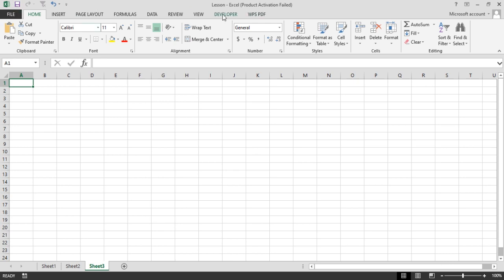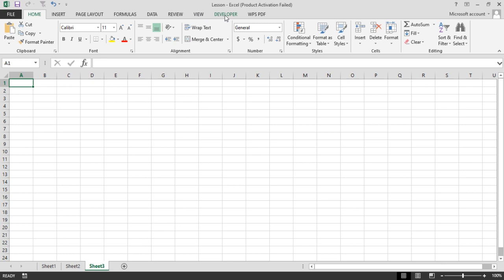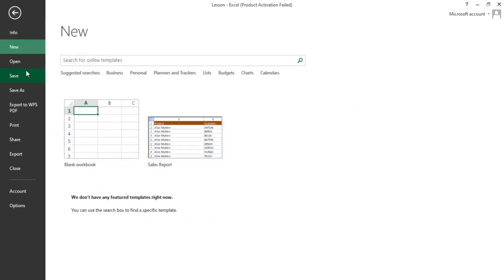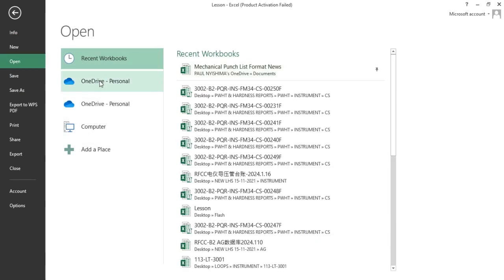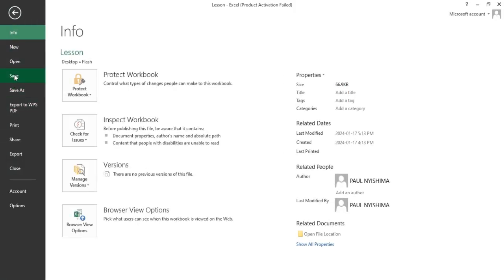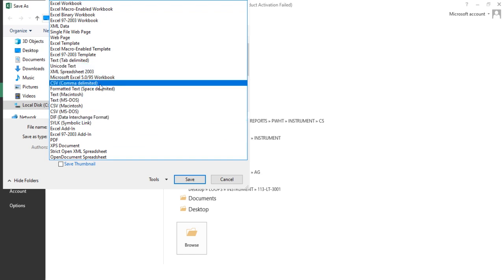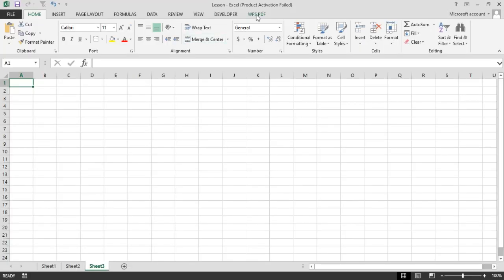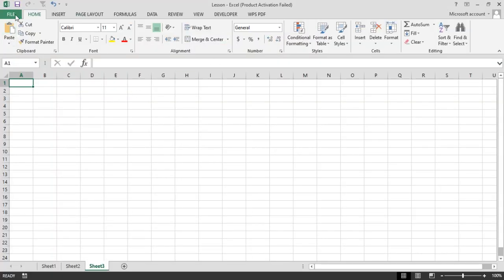Physical features of Excel Lesson 2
This Video teaches the physical features of Excel to enable a user access what ever command in a short possible time.